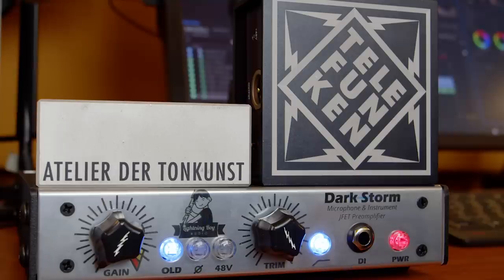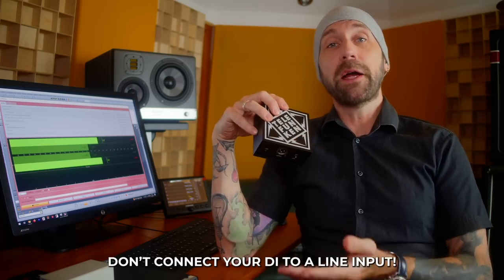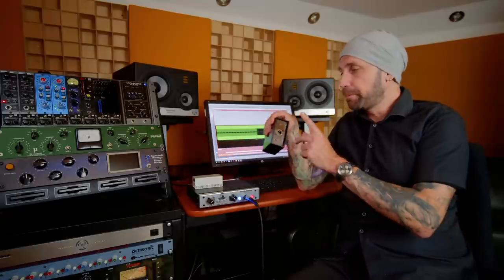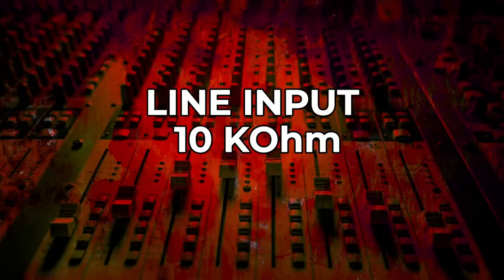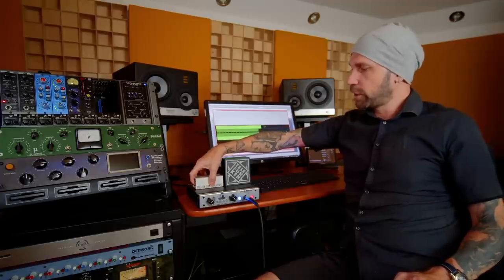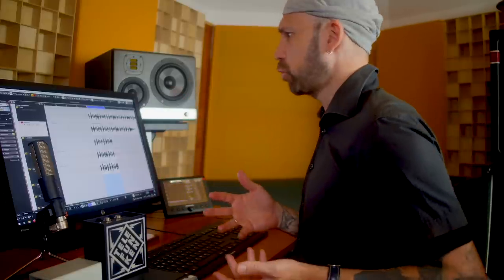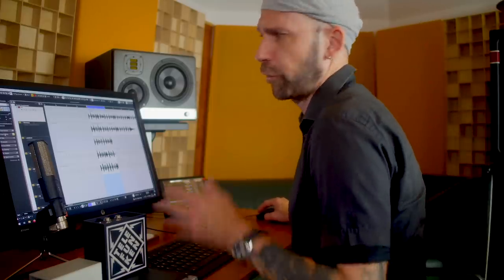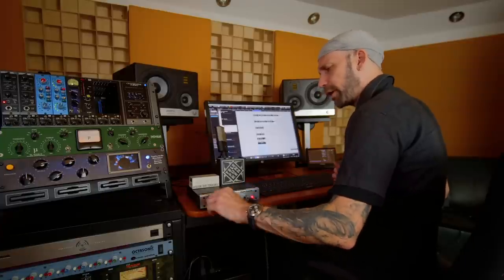Which DI BOX for your GUITAR or BASS? All the info you need!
DI boxes color your guitar and bass tone! Time to show you this!
In this video German producer Kristian Kohle (Aborted, Powerwolf, Electric Callboy, Hämatom, Van Canto, Emil Bulls) will explain everything you need to know about DI boxes and HI-Z (instrument) inputs. How they work, what they are good for and which model is the right one for you!
On top of that we will compare three high end DI boxes on both guitar and bass!

Join the KOHLE AUDIO KULT academy (if you wanna learn how to record, mix and master all kinds of heavy music!)

00:00 Intro
01:28 What is a DI Box?
02:35 Balanced Signals?
05:03 Levels
06:01 WTF is Impedance?
12:36 Audio example: LINE IN vs INSTRUMENT IN
14:07 The Mic Pre
16:23 Active vs Passive DI Boxes
18:11 Let's test some gear! The Contenders!
20:21 DI Box SHOOT-OUT / GUITARS
29:22 DI Box SHOOT-OUT / BASS
33:04 Let's get dirty with the DARK STORM!
39:50 Conclusion!